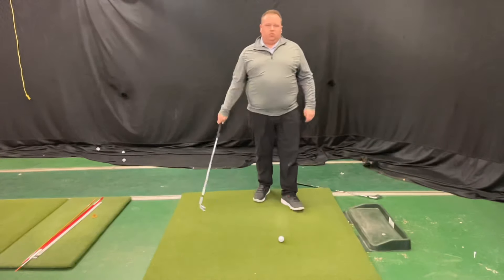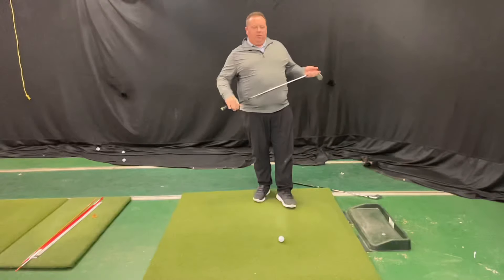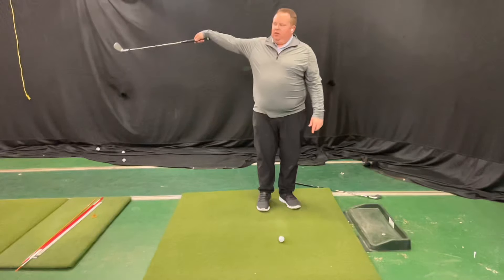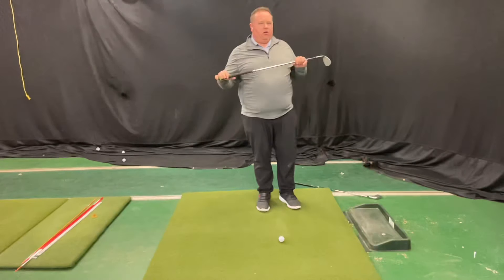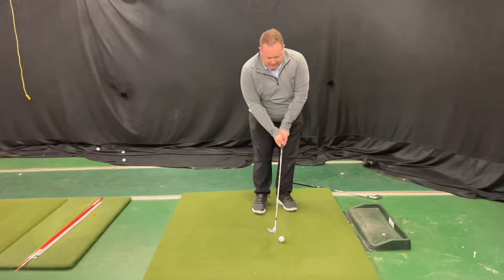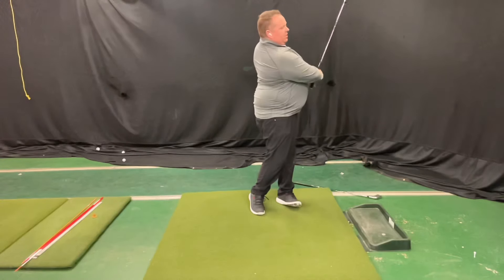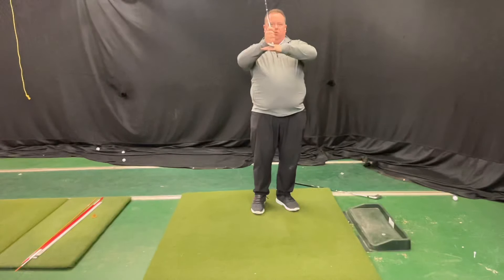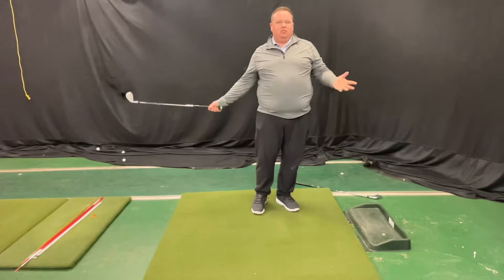Pitch Shot Motion